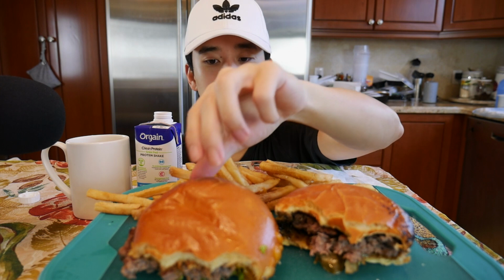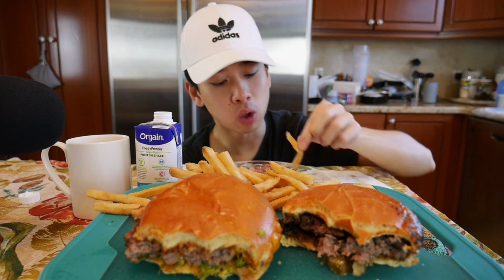Mission Street Food + Recreator Burger Mukbang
I was excited to try out Creator, since I saw a Youtube clip of Tpain showcasing this burger joint.  What differentiates Creator from other fast food restaurants is that it's food is made from automated machines.  This is the way of the future where many service jobs could possibly be replaced by machines, but people will lose their jobs in the process.  However, certain careers can't be replaced by machines and cooking is one of them.  Sure a machine can replicate a recipe once perfected, but in the world of cooking there's endless possibilities.  Chefs go through many trials and tribulations creating a dish until they're satisfied.  What a machine can't imitate is creativity at the touch of a person's fingertips.